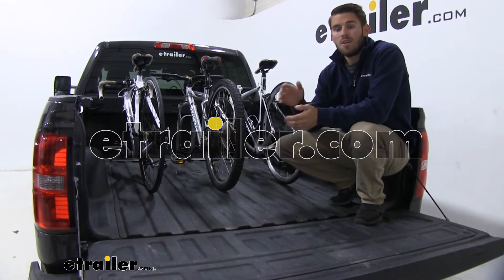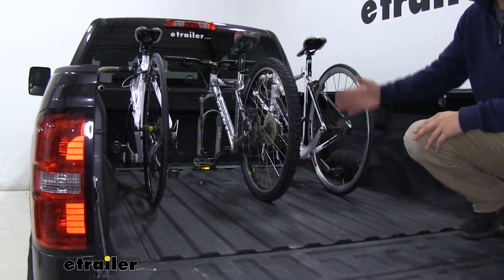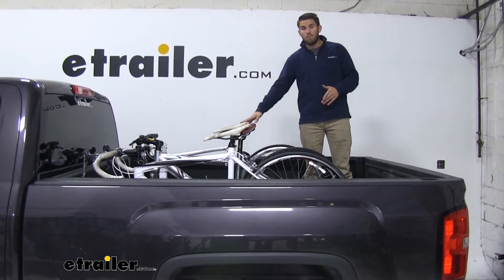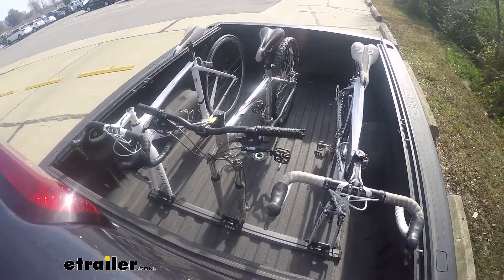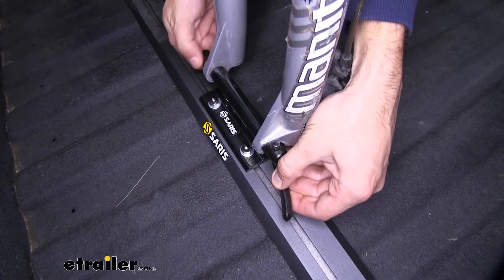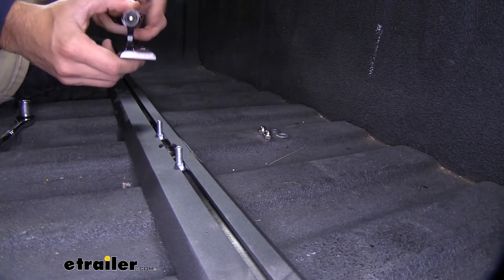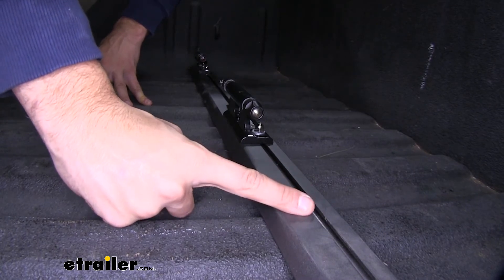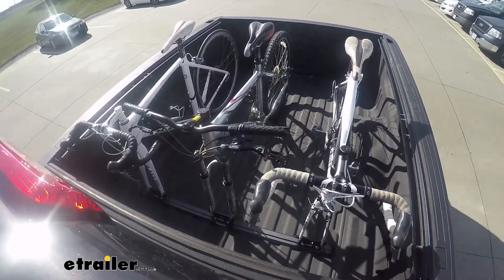etrailer | A Closer Look at the Saris Traps Fork-Block 3 Bike Rack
Click for more info and reviews of this Saris Truck Bed Bike Racks:

Colin:              Hey guys, it's Colin here at eTrailer, and today we're going to take a look at the Saris Traps Fork Mounted Bike Carrier. This is a bike carrier that's going to be able to carry three bikes either in the bed of your pickup or the back of your SUV just using a small little track platform with three fork mounted bike rack blocks in the tracks. You're going to be able to take your front wheel off of your mountain bike, road bike, whatever you might have, and then mount it to the quick release nine millimeter skewer that comes on the block fork mount.Now, one thing I do want to point out is that if you plan on using this bike rack for the back of your SUV, one thing you're going to have to do is basically just flip the entire system backwards to where if your hatch is right here where I'm standing on the tailgate, then the base is going to be sitting right next to it and your back wheels will be more towards the front of the vehicle. That's just more than they're likely going to be the best way to fit it inside your SUV or your minivan.Now, my favorite thing about this rack is that this is eliminating the need for me to have to get a hitch mounted of bike rack, and it kind of solves my predicament I'm in because I have a truck. I want to use the bed, and I don't want to have to add any length to the back of my truck.Now, the other part of that is I don't want to just lay my bikes in the bed of my pickup. I don't want them getting scratched up, especially with my spray in bed liner.

This could really kind of scratch up and scuff up a nice bike frame, and I don't want them laying on each other either. So I'm kind of getting the best of both worlds right now. I've got my bikes mounted to their forks. They're very secure. They're not going to go anywhere, and I'm not adding any length to the back of my pickup.Let's go ahead and take a look at it on our test course.

Up first is going to be our inaudible 00:01:41, which is going to simulate side to side action like evasive maneuvering or taking a sharp turn. Now we're onto the solid speed bumps, which is going to simulate the up and down action like going over a speed bump or pulling into your driveway. And now our alternating speed bumps, which is going to simulate driving over uneven pavement like potholes.Now these quick release skewers are going to be nice and easy to use just like most other ones that you would find on a roof rack bike rack. Just flip open that clamp, and then we can loosen it up a little bit on this side. Get enough space in there to be able to get the forks out.

Once we have enough space, if you see that it's still kind of picking itself up, maybe loosen it a little bit more. From there you can see it comes right up and off.When you're ready to install it, you just get the forks onto the skewer and do the opposite. Tighten it down as far as you can. You want to make sure that the clamp is in the open position when you're tightening it down. It's still a little bit loose, so we'll tighten it up some more.

So we'll clamp that down. From there it's got a really solid hold of our bike.Now you can see here's one of the entry points to our track. The harbor here is going to come with your base carrier, and you'll get the fork block in its own package. With our bolts right here, we're just going to slide them into the track upside down. In this case, for optimal spacing of our bikes, we're going to kind of straddle the opening right there. We'll grab our fork block, put that over top. Grab a couple flat washers. Put it over top. And then take our cap nuts and put them on.And then from there we're just going to grab a seven sixteenths inch socket. Tighten it down all the way. Once you complete this with the other two blocks, you're going to be ready to load up your bikes and then hit the road.The base carrier does have a nice durable aluminum construction. It's also got a very nice black powder coat finish. It's going to help it resist rust and corrosion. You can see it's just very small and compact, which is something I really like about it. Makes it very easy to store. So if it's just sitting on our truck bed and it's empty, we could just take it and push it against the bulkhead of our pickup or we could even just toss it inside your truck. Fits under the seat very nice. Get all the way across. You can see it's out of sight. It's not going to be in the way.Overall, it's just going to be a very versatile bike carrier that's going to be a great choice for if you want to utili